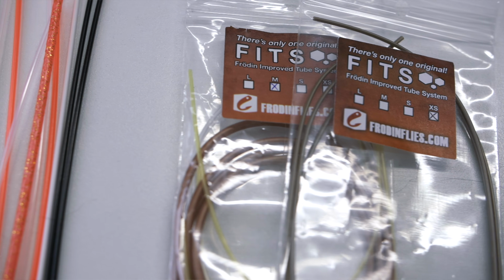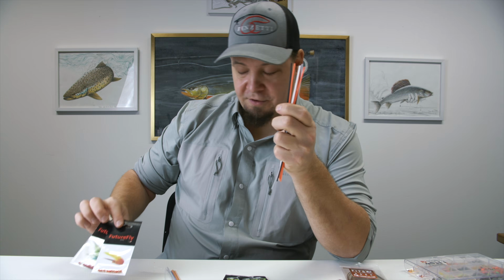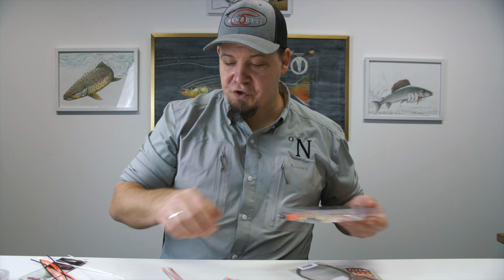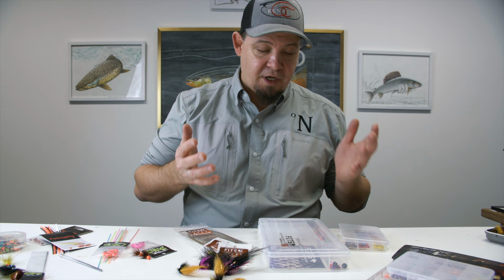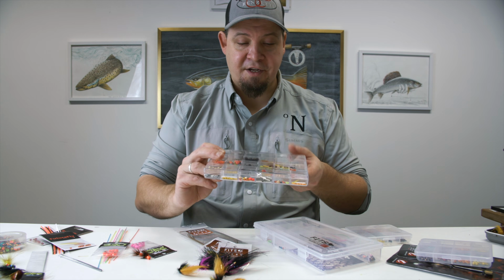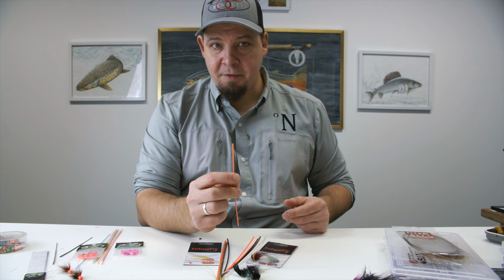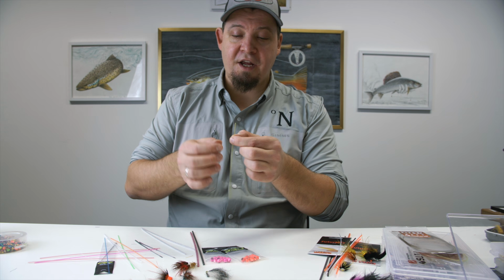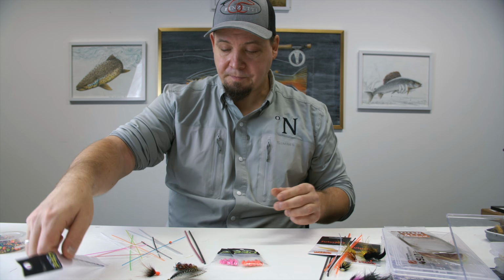COMPLETE GUIDE - Tubefly Systems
This week we are taking a closer look at the jungle that is tube fly tying. Daniel is giving you the full tour of our biggest brands in tube fly tying.
We are comparing our three biggest brands of tube fly accessories and explaining what the different systems can do.